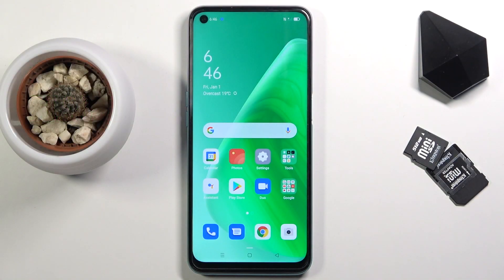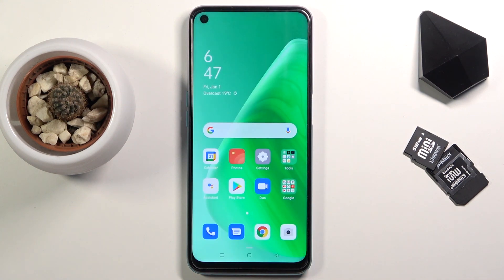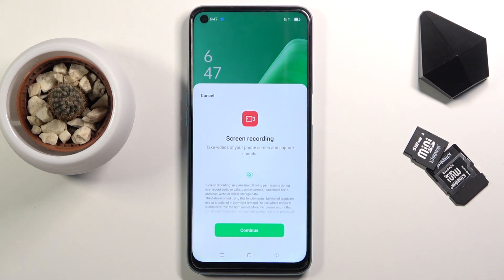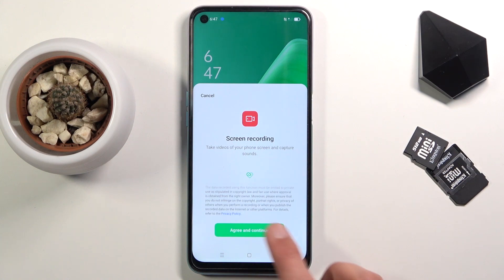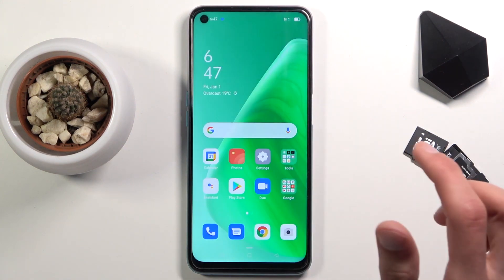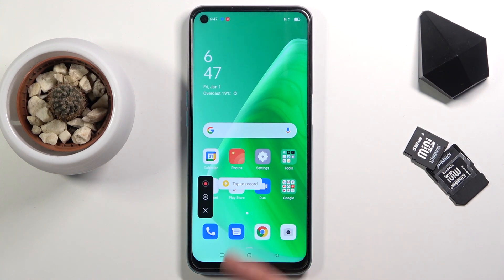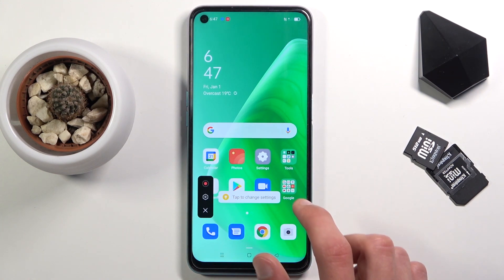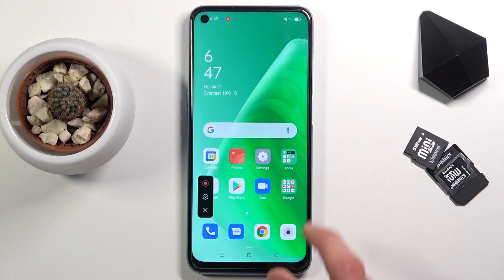How to Record Screen on OPPO A54 - OPPO Screen Recorder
More info about OPPO A54:
In this video you can find the way record screen on OPPO A54. Find the OPPO screen recorder and find the way to use it. Here you can find the way to start recording and to stop recorder. The locate recording in OPPO system.

How to use OPPO screen recorder? How to start recording screen on OPPO A54? How to save records on OPPO A54? How to stop recording in OPPO A54?